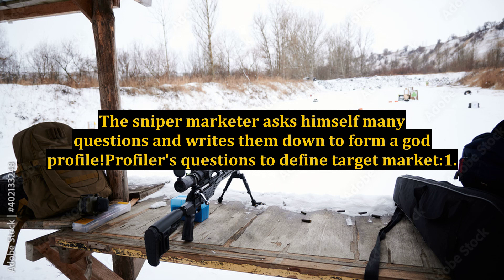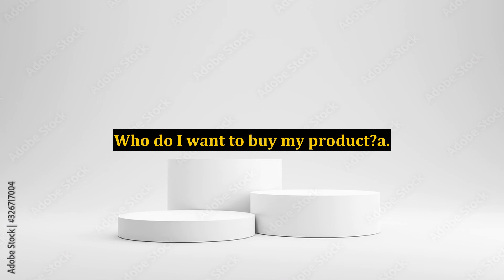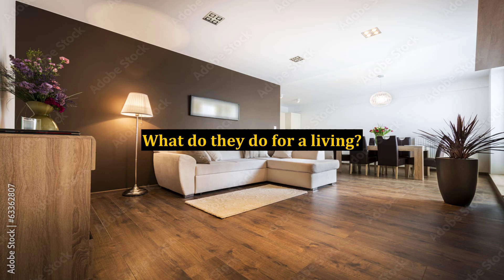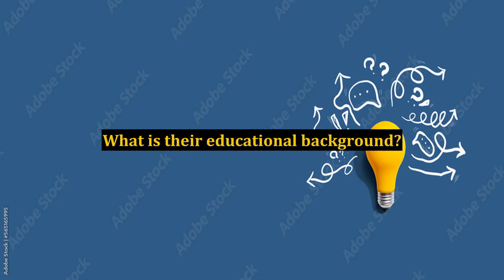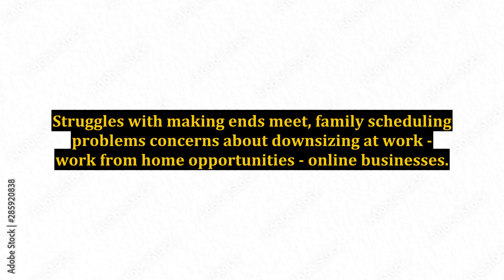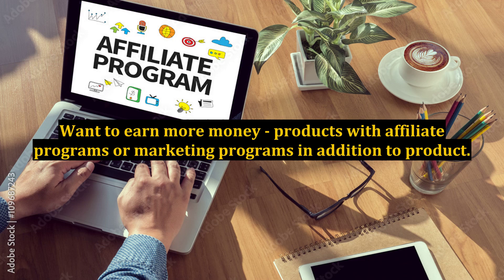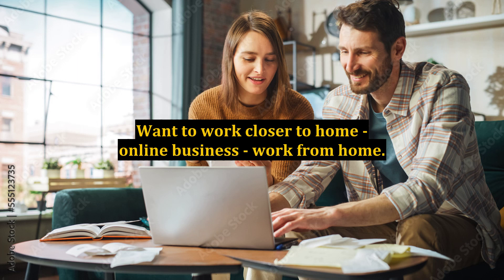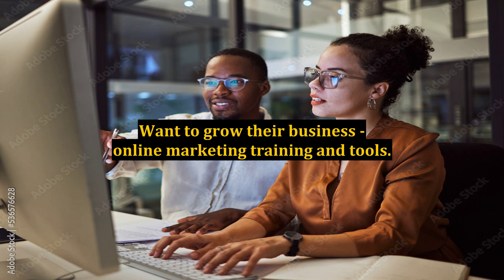Do You Use a Scattergun or Sniper Rifle for Your Advertising?